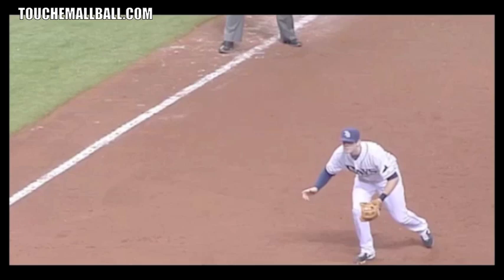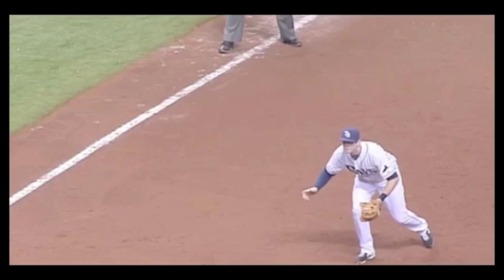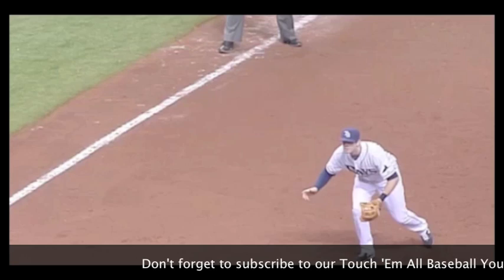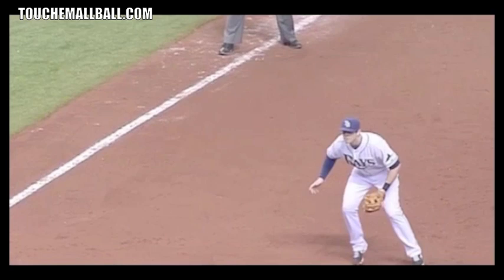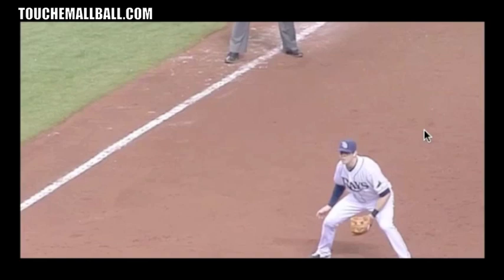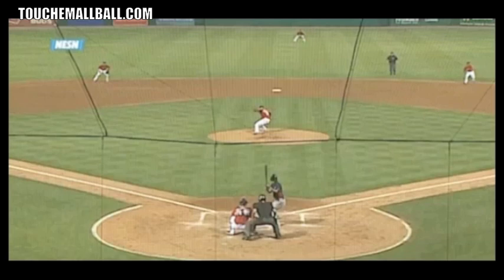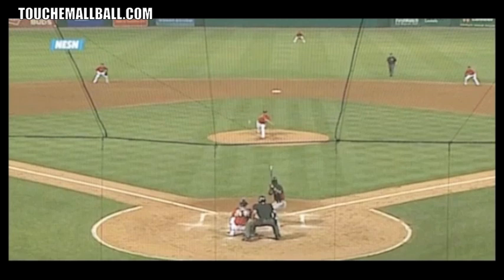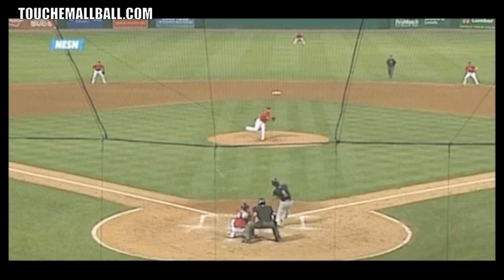Evan Longoria - Ready Position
The "Ready Position" is debated often between coaches at all levels. We are going to talk about and show you what Major League baseball players do to get into their ready position and why it helps them field at the highest level.